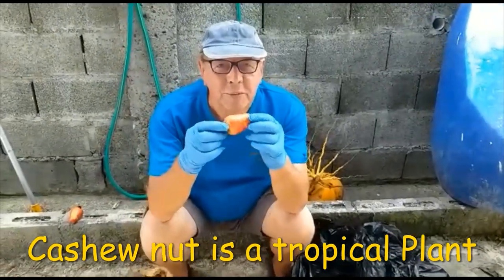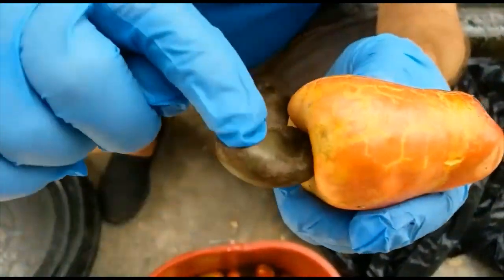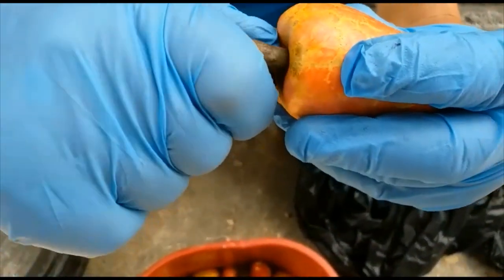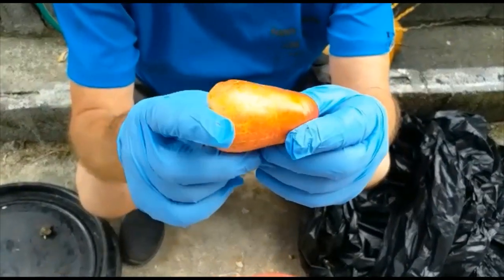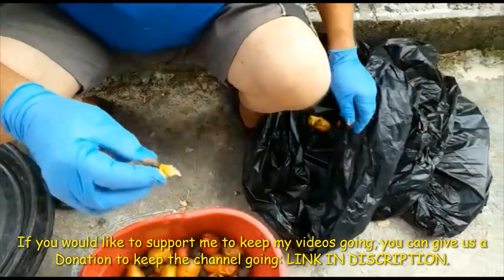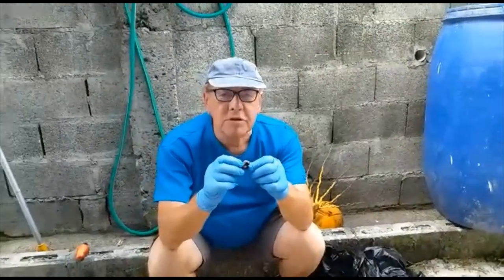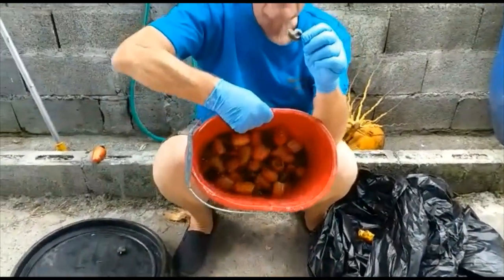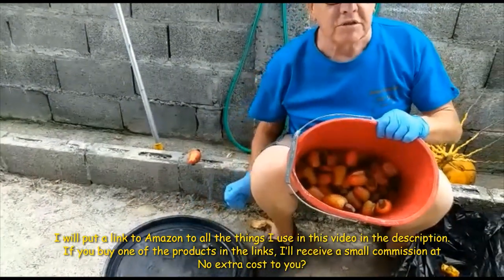Cashew nut is a tropical Plant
The cashew tree is a tropical evergreen tree that produces the cashew seed and the cashew apple. The tree can grow as high as 14 m, but the dwarf cashew, growing up to 6 m, has proved more profitable